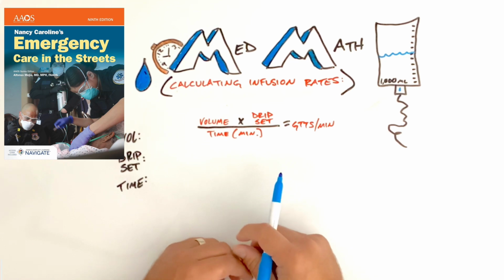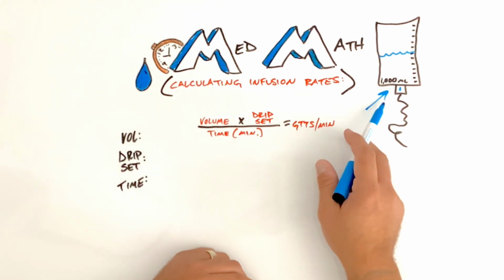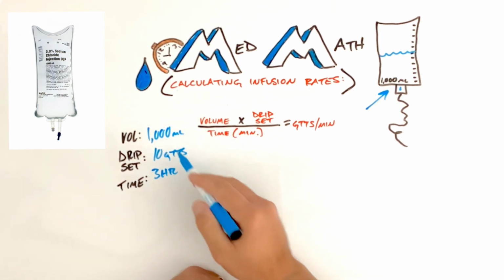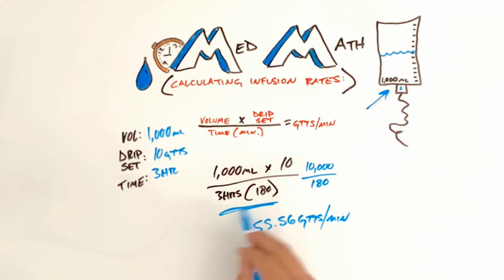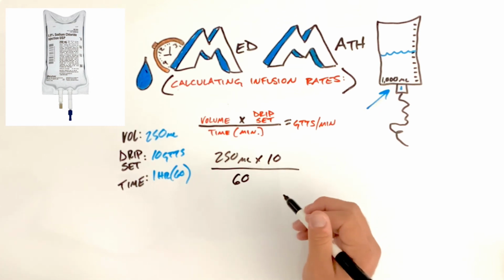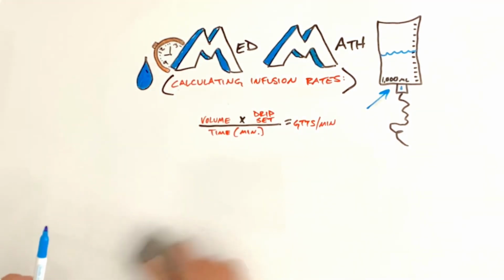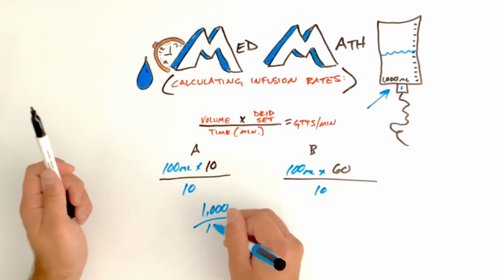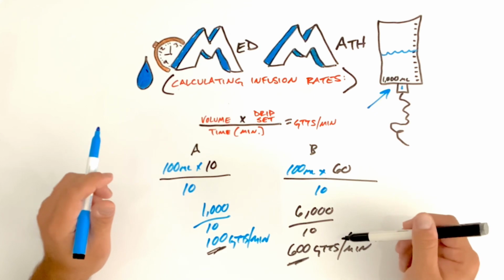Calculating Infusion Rates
A brief description of how to deliver a specific volume over a specific amount of time via drip.